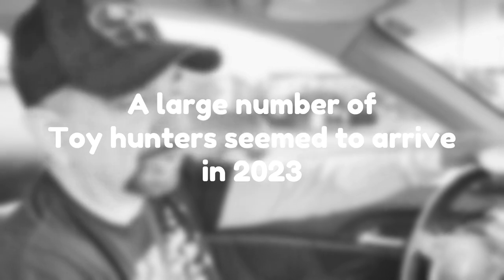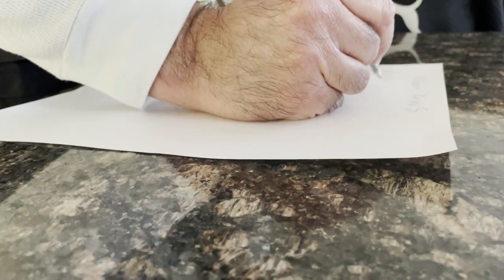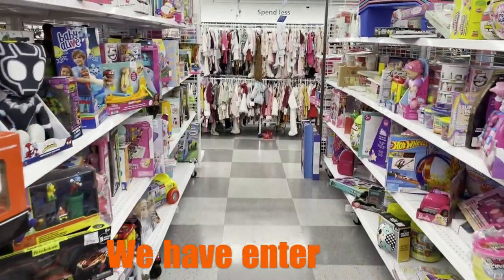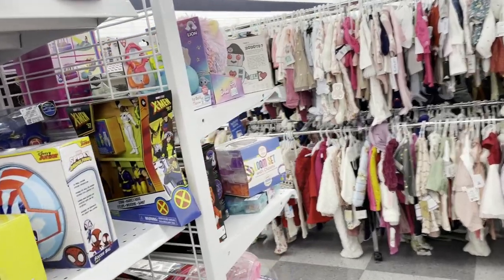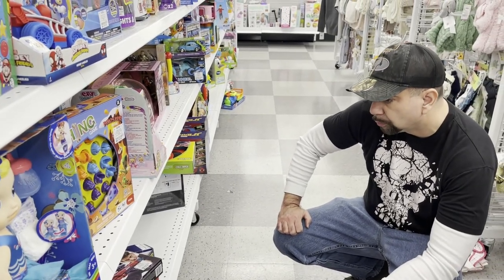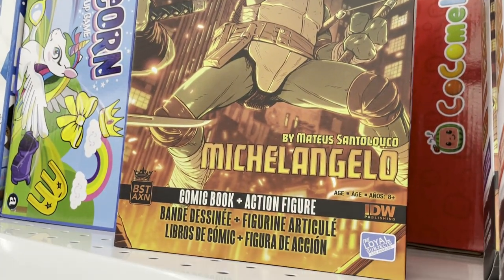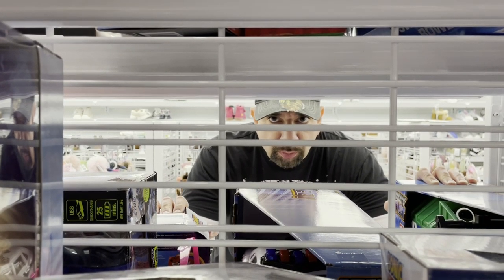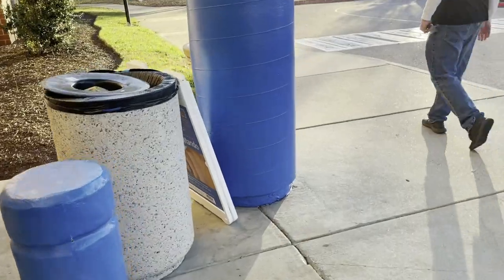I Will Find YOU! |Toy Hunter | Hunting the Hunters!! | Ep 1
Dive into the world of toy hunting as I venture into a ROSS store to TRACK DOWN Toy Hunters in the wild! Let's GO.